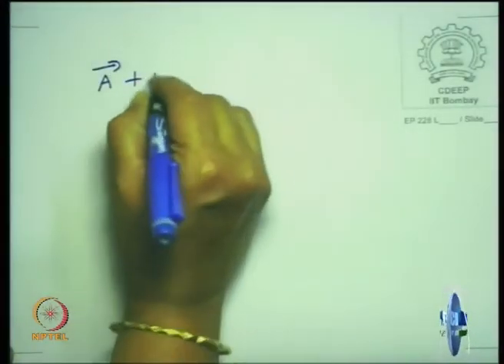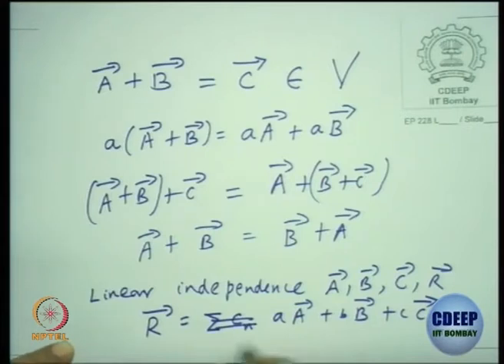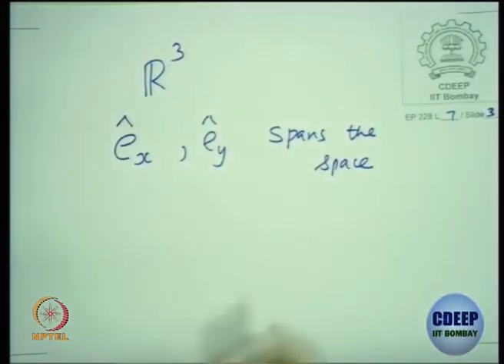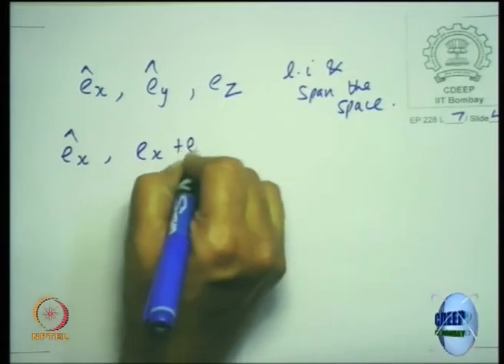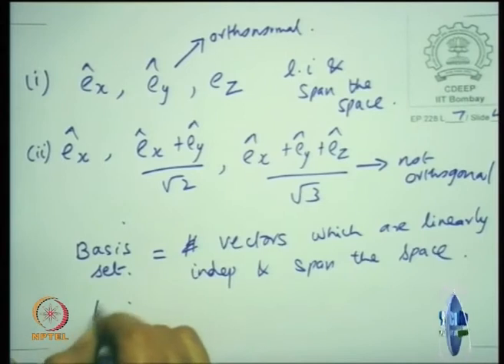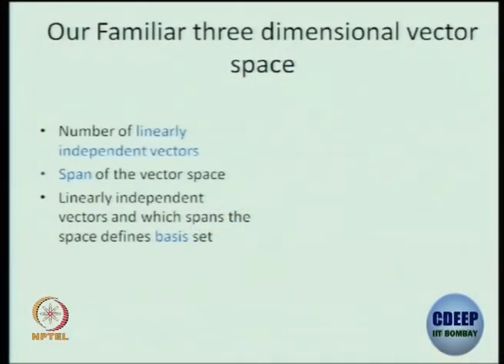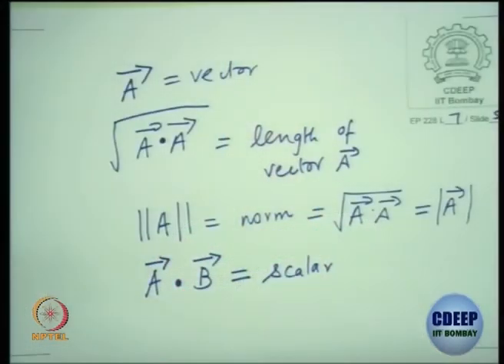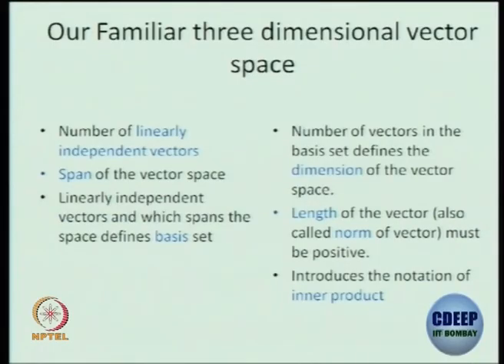Cycle Structures Contd: Lecture-09